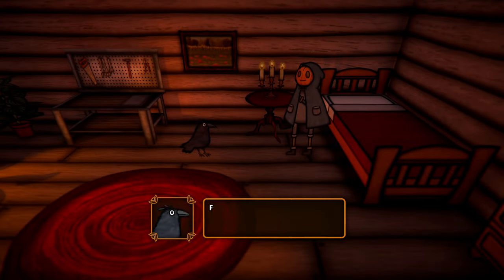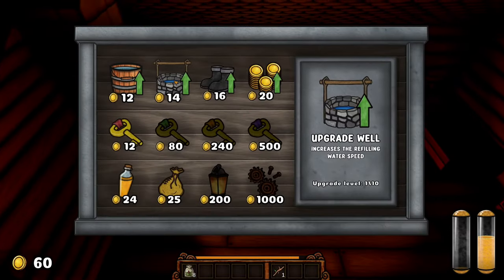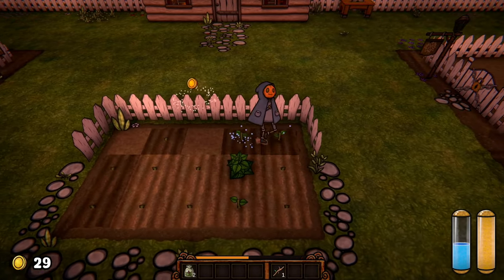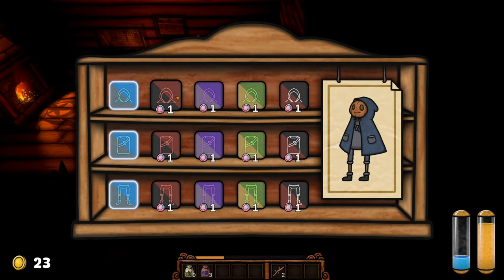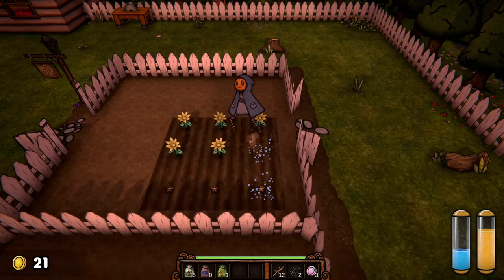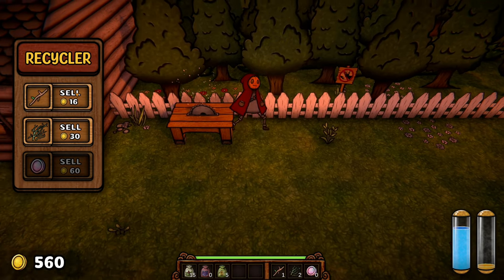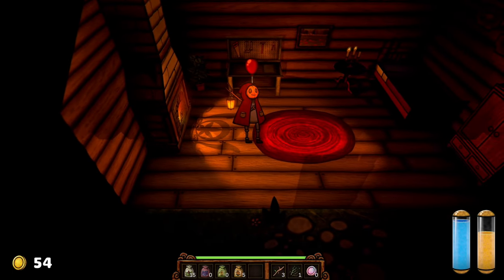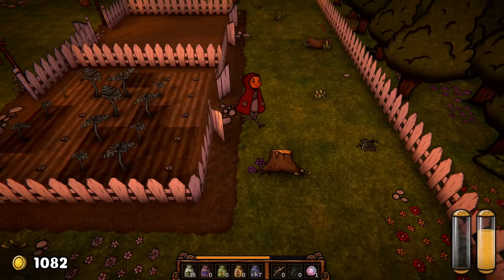Pumpkin Panic!? OH I AM PANICKING ALRIGHT! [Pumpkin Panic]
In this game we play as a pumpkin character who tends to their farm and is trying to leave the farm but also has to avoid the monsters there.

Game is on Itch.Io